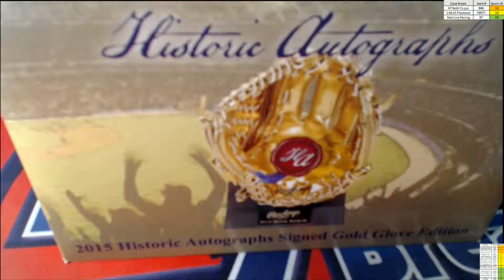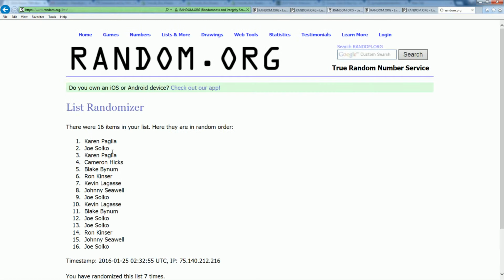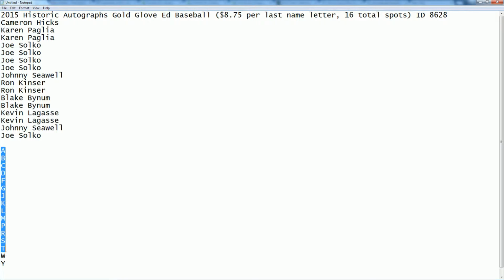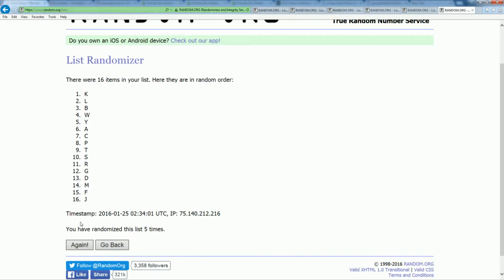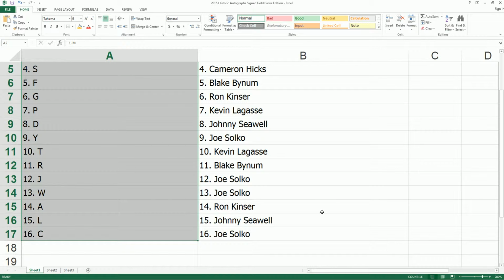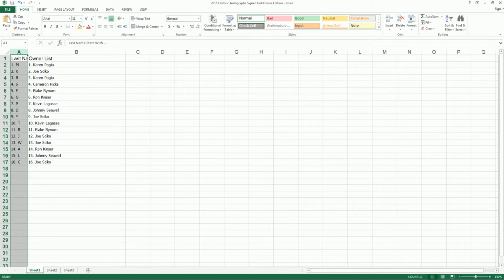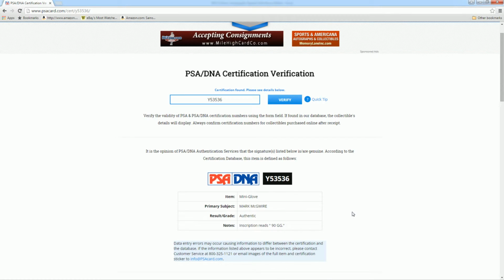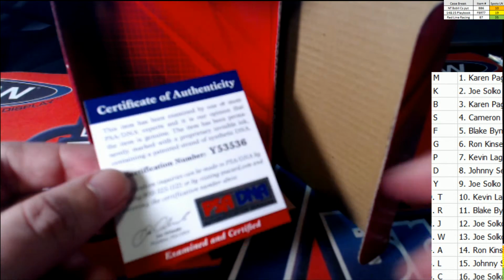2015 Historic Autographs Gold Glove Ed Baseball ID 8628